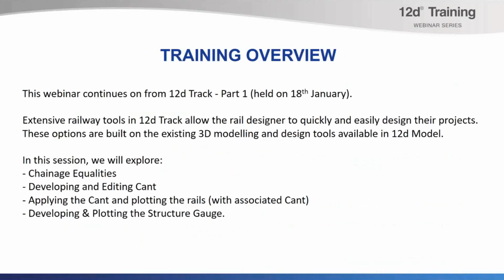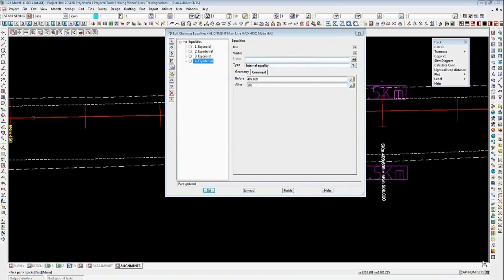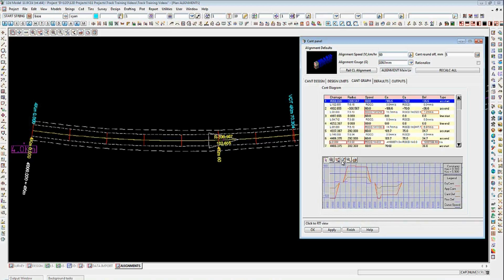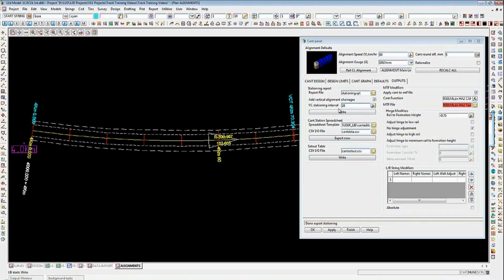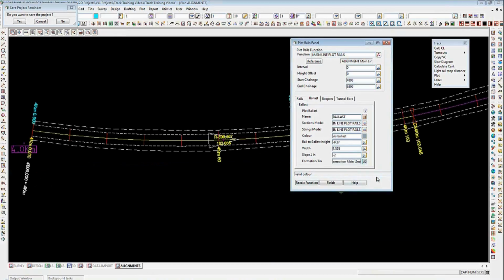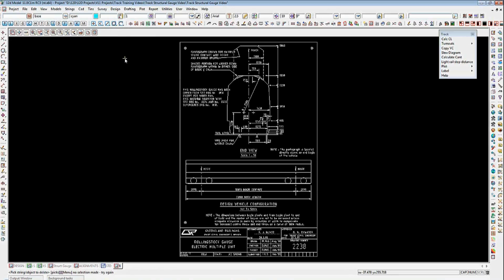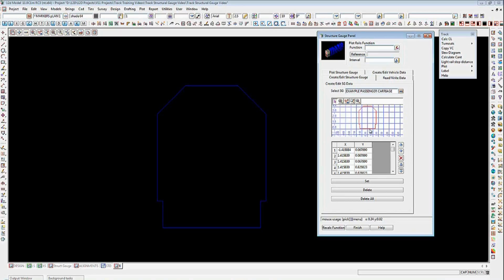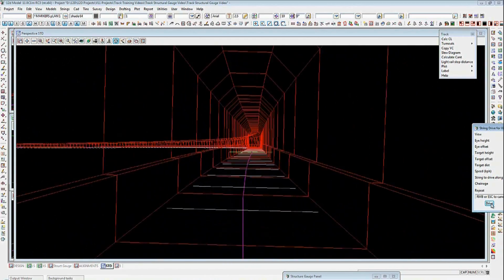12d Track: Part 2 - Training Webinar Series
Please note: Parts 1 & 2 of this 12d Track Webinar have been broken down into a series of shorter videos for easy reference; they are at the top of this playlist:

00:00-02:27 Introduction
02:28-1:05:10 Presentation
1:05:12-1:08:24 Q&A

This webinar continues on from 12d Track - Part 1.

Extensive railway tools in 12d Track allow the rail designer to quickly and easily design their projects. These options are built on the existing 3D modelling and design tools available in 12d Model.

In this session, we explore:
- Chainage Equalities
- Developing and Editing Cant
- Applying the Cant and plotting the rails (with associated Cant)
- Developing & Plotting the Structure Gauge.

12d Training Webinars showcase common industry challenges, taking a close look at industry best practices and how these can be implemented using 12d Model Software. The aim of these webinars is to upskill 12d Model users and broaden their understanding of the capabilities of 12d Model.